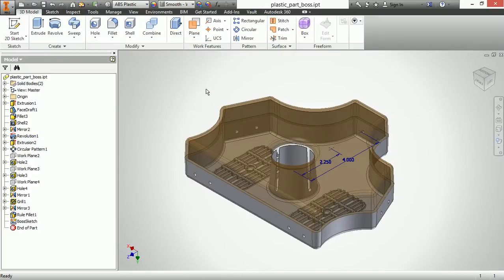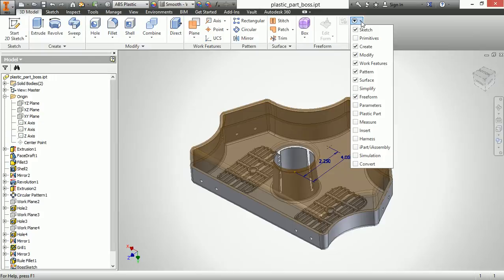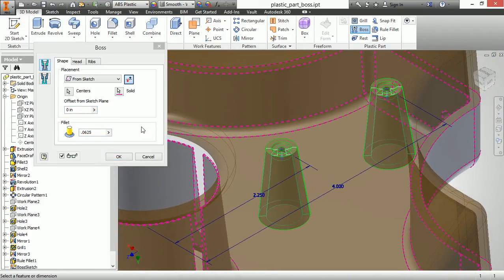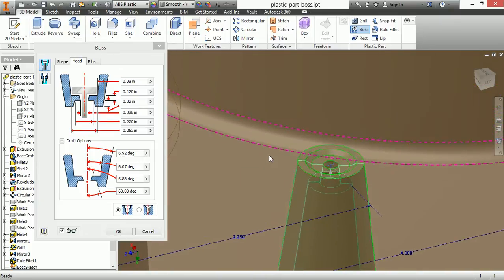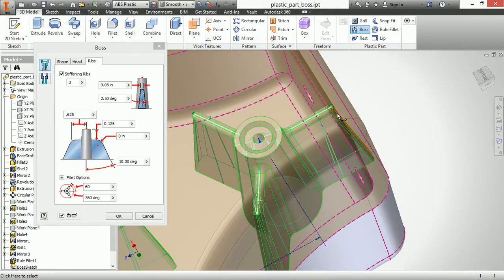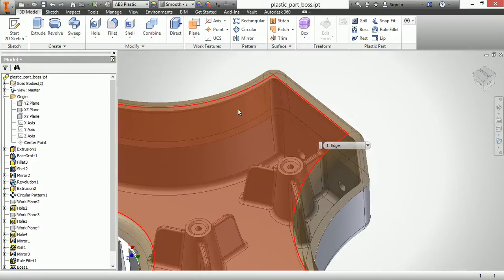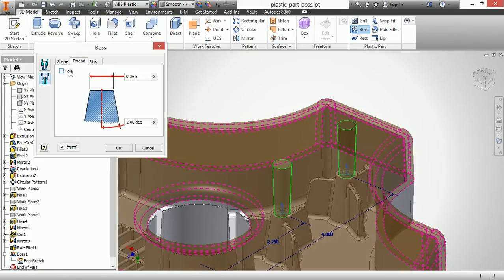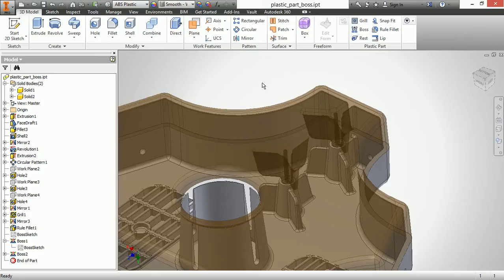Autodesk Inventor: Plastic Part Commands - Boss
Tutorial on how to create a quick boss for head or thread side of a plastic part design.  Traditional methods would take numerous commands or specialized iFeatures to complete whereas this out of the box tool does it all very quickly.